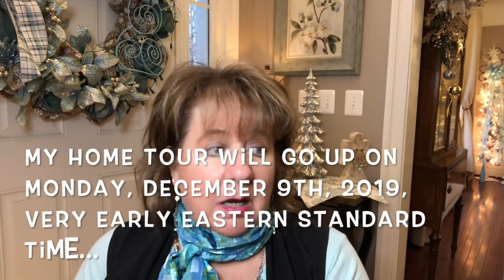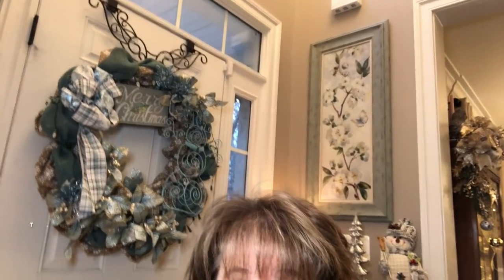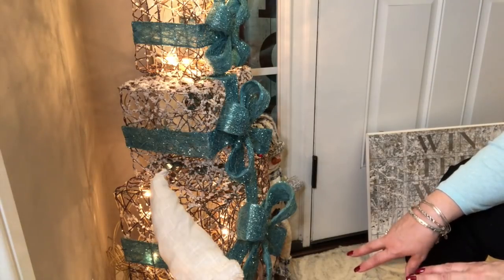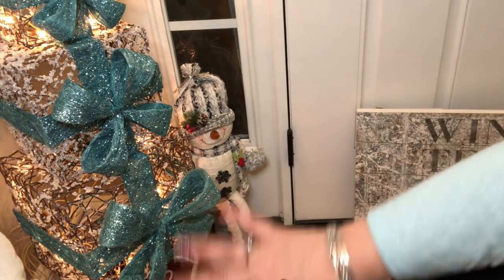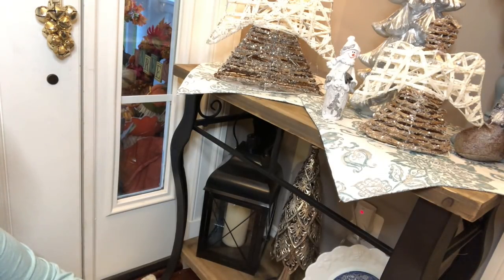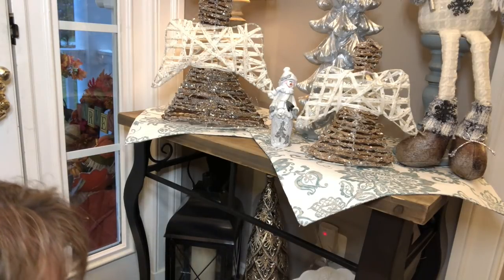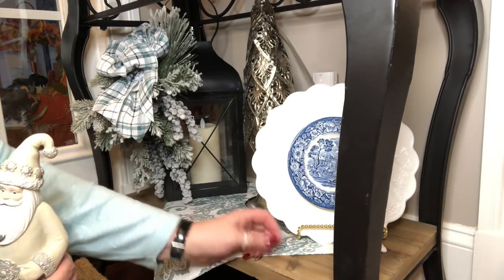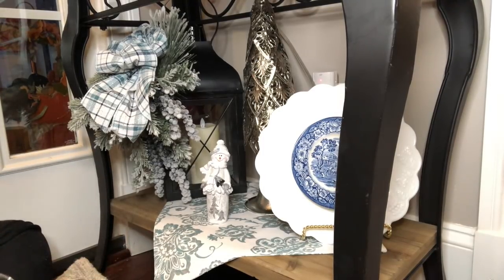❄️Christmas Foyer Decor❄️